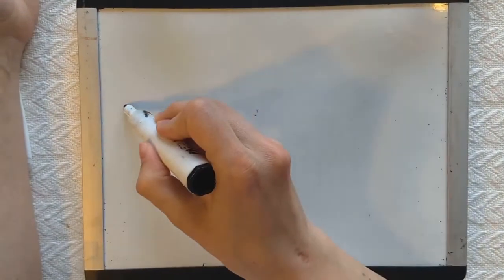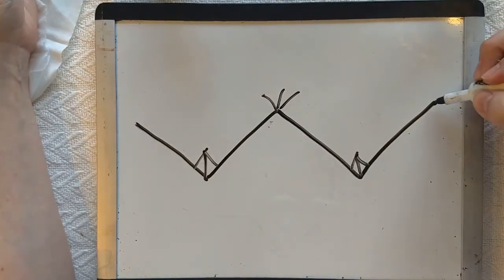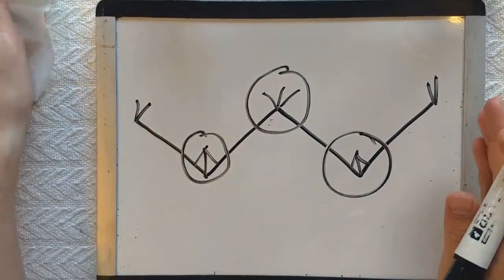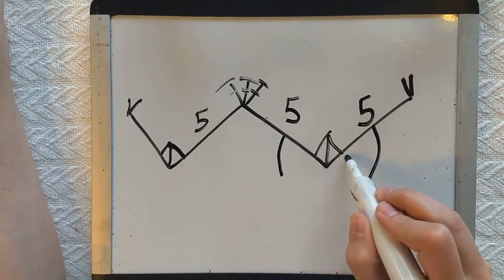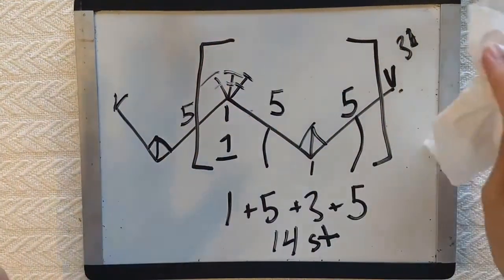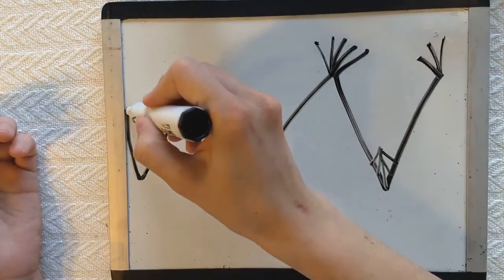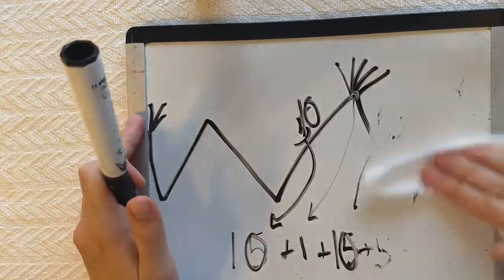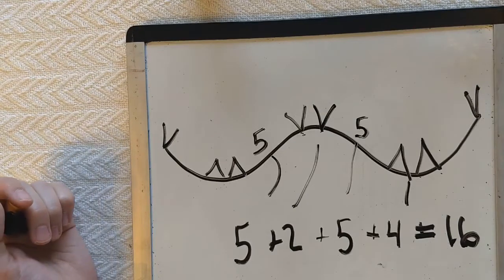How to Design a Crochet Ripple Blanket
Learn to design your own crochet ripple/chevron/wave blanket! In this video, I'll teach you the basic principles of designing your own ripple blanket and show you how to calculate how many stitches you need to start with!

Sign up for the Newsletter: Sign up for the mailing list

Support the creative life by Buying Me a Coffee (or, in my case, a hot chocolate)